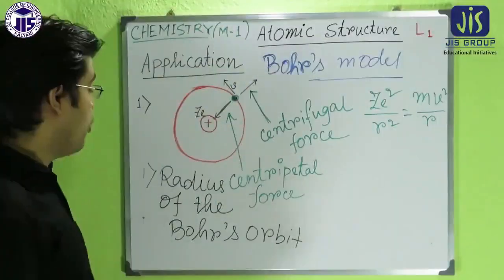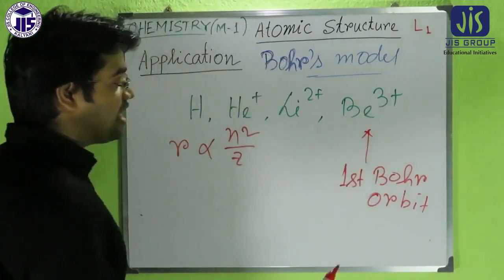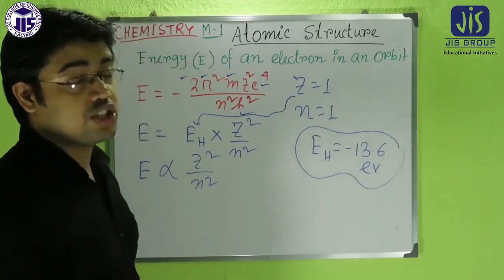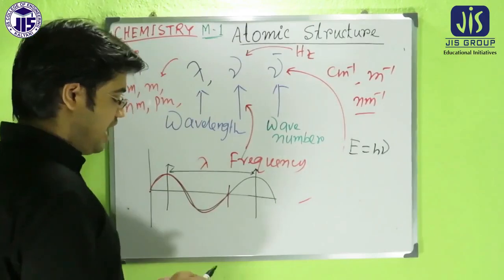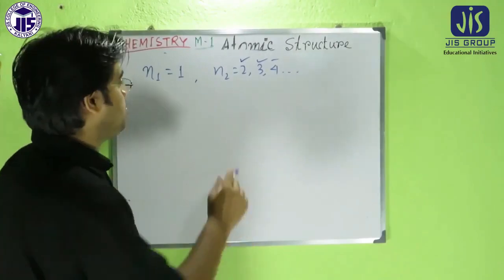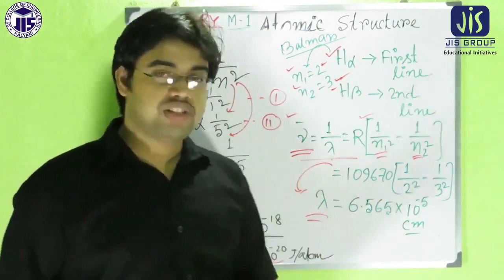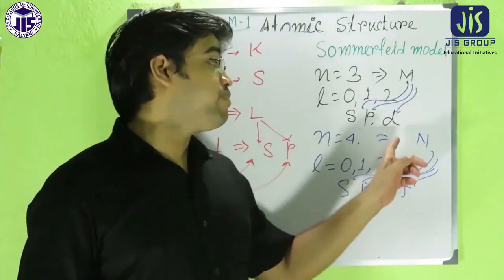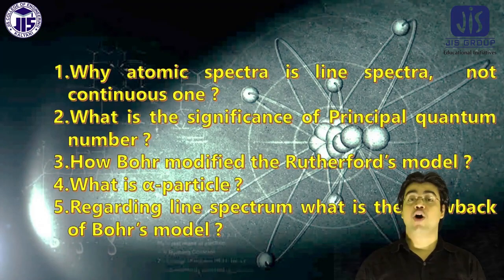Basic Chemistry/Atomic Structure/L-2